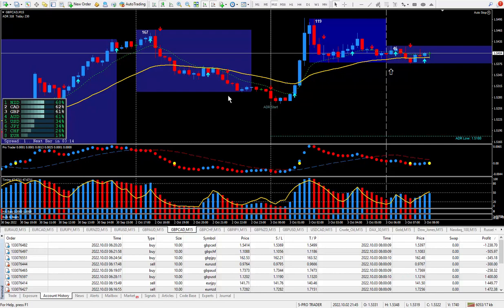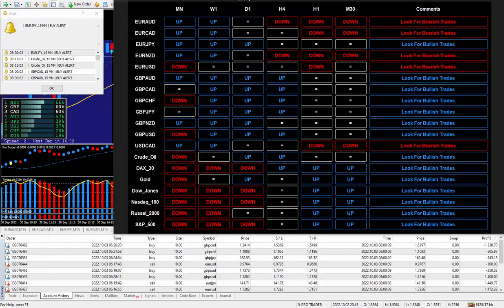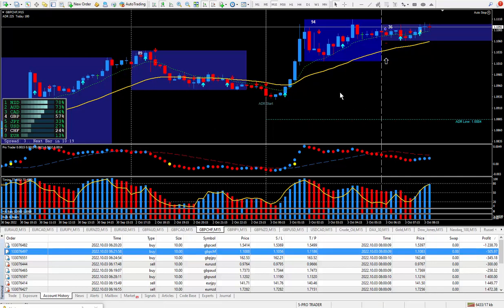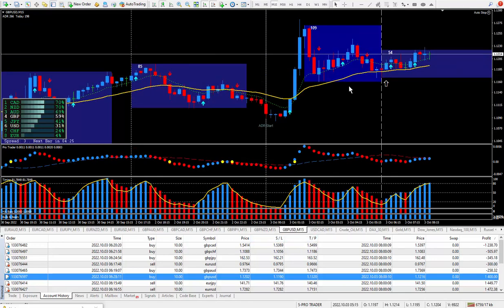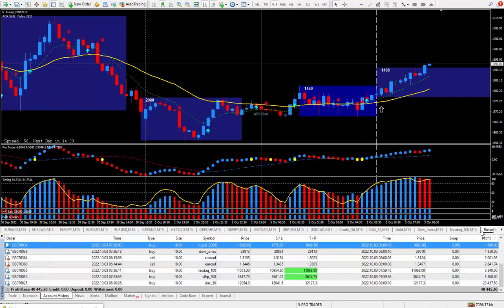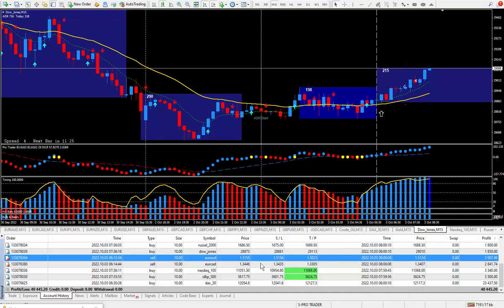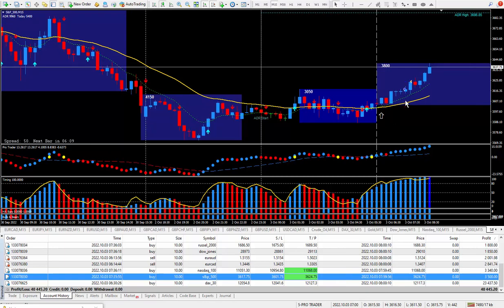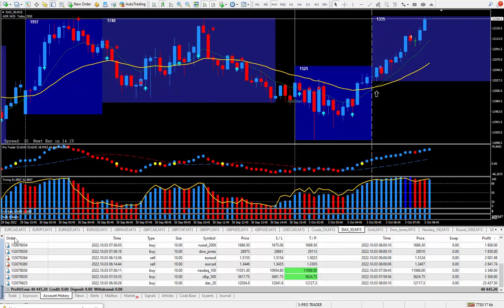The SUPER SIGNAL Indicator Produces $40,445.20